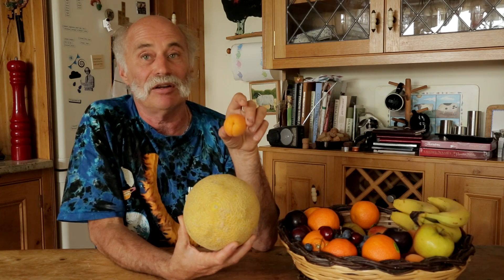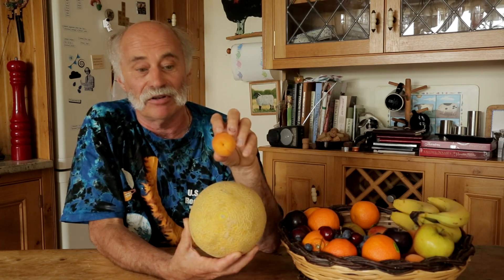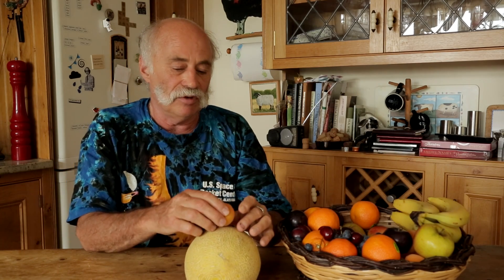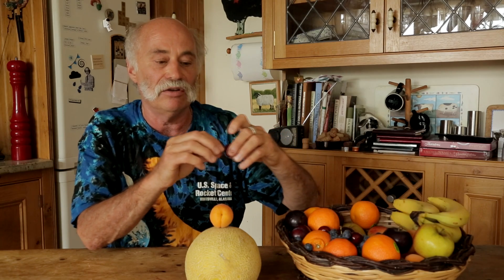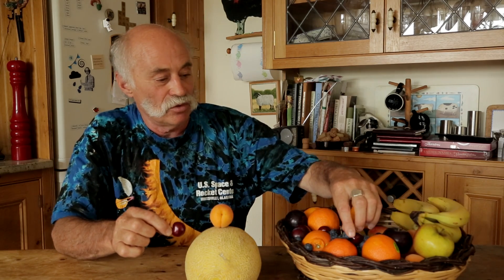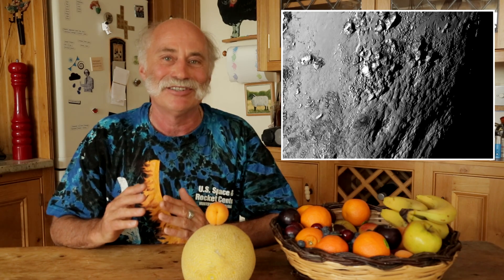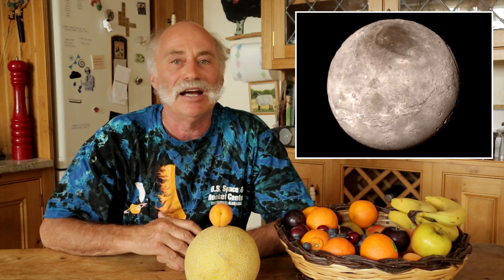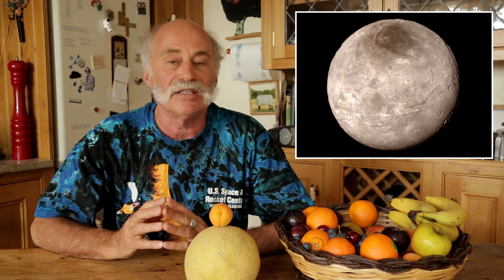Planet Pluto - King of the Kuiper Belt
Nigel Goes to Space

Join Nigel as he takes you on his journey to the stars and beyond!

New Horizons Mission to Pluto and the Kuiper Belt

Future Virgin Galactic Astronaut Nigel Henbest talks about the astonishing “New Horizons” mission to the edge of our solar system, an interplanetary space probe that was launched as part of NASA's New Frontiers program.  Nigel is an internationally acclaimed science populariser and author, specialising in astronomy and space.

He discusses Plutonian geography and geology as revealed in the fascinating images sent back from the spacecraft’s flyby of Pluto and its intriguing moon Charon.  Pluto is an ice dwarf located in the Kuiper belt, a ring of bodies beyond Neptune.  In 2006 it was reclassified by the International Astronomical Union as a dwarf planet, specifically a plutoid.

Also mentioned are the Perseids, a prolific meteor shower associated with the comet Swift-Tuttle.  The peak of the next spectacular shower expected on 12th August 2015.

Credits: NASA / Johns Hopkins University Applied Physics Laboratory / Southwest Research Institute